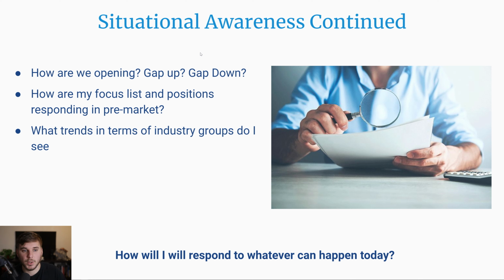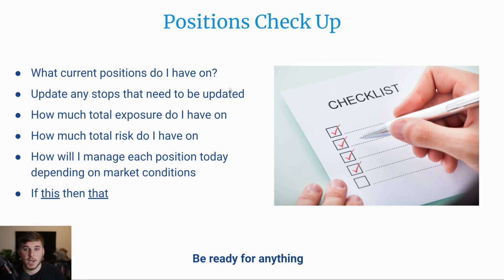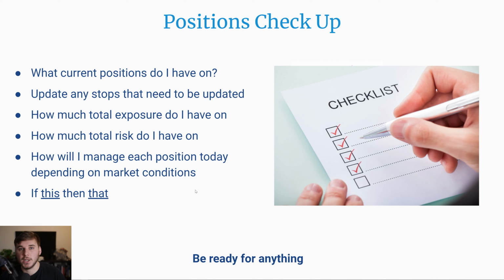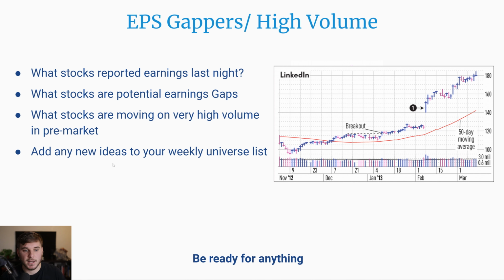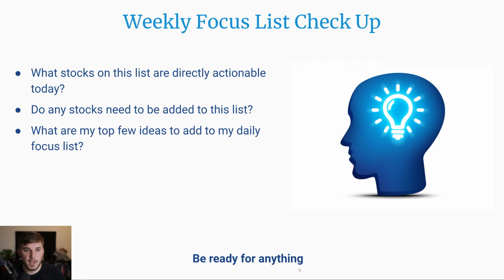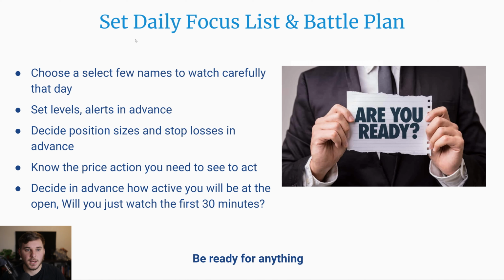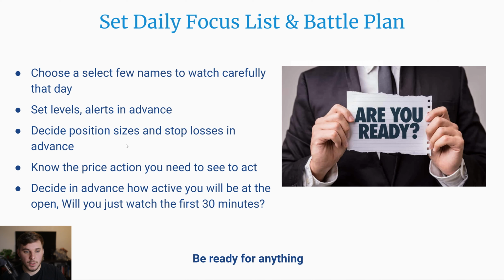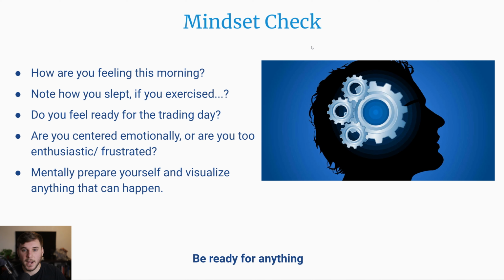How to Create a Trading Pre-Market Routine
In this video Richard discusses how to create a trading pre-market routine which sets yourself up for success during the trading day.

✅ Situational Awareness
✅ Daily Focus List
✅ Updated Stops
✅ Mindset Check